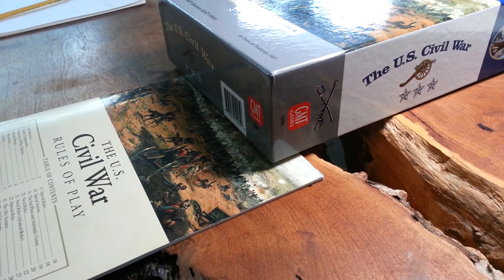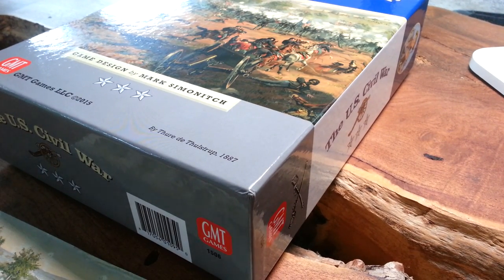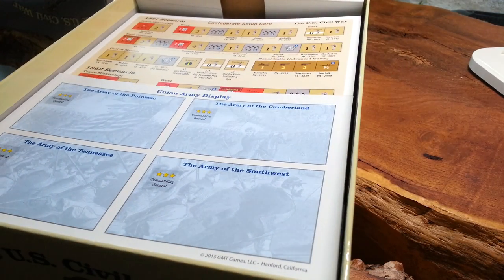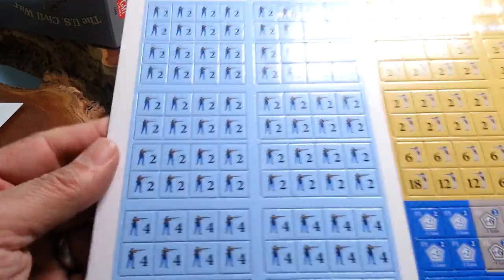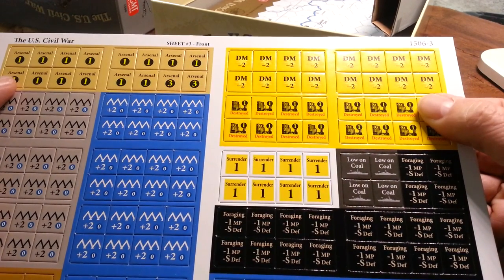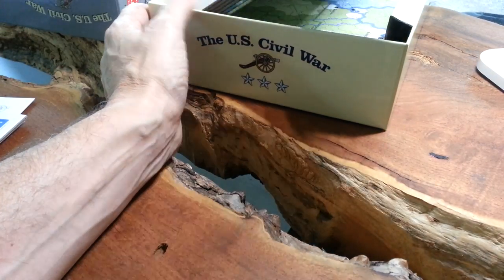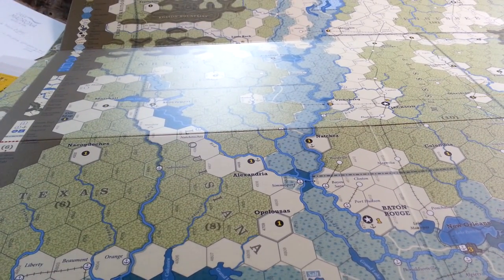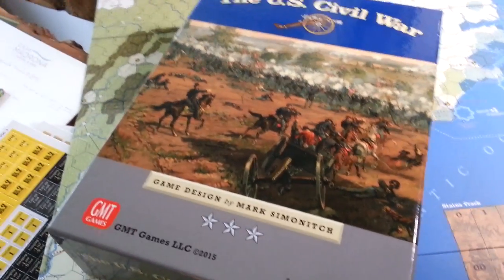The U.S. Civil War